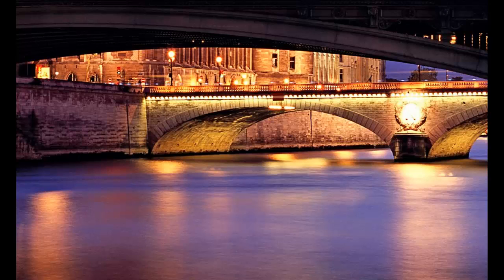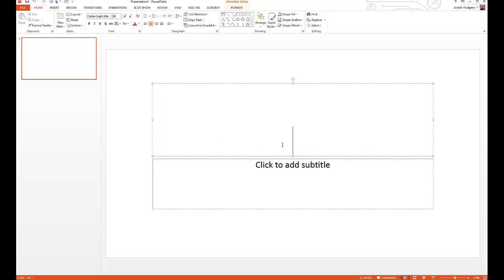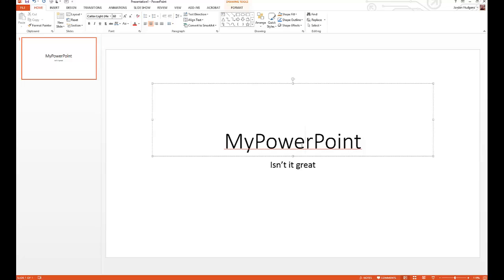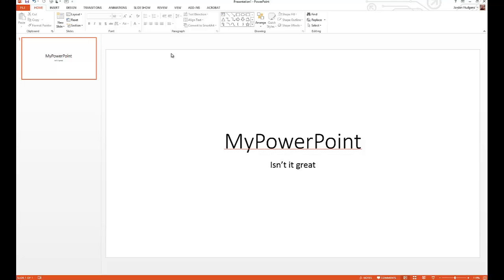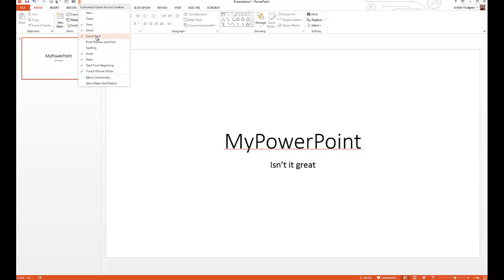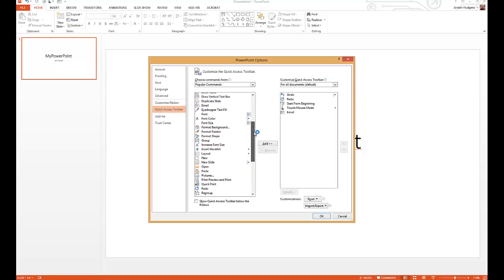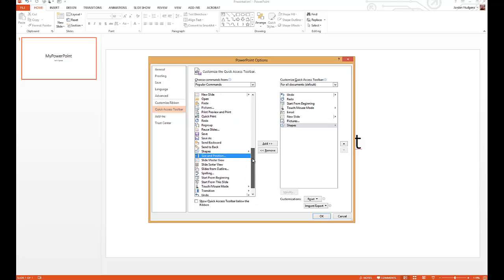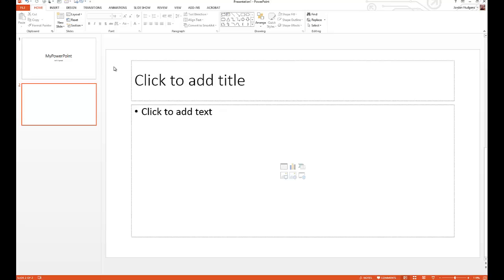How to Get Started Using Microsoft PowerPoint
This is a beginner's tutorial on how to get started with Microsoft PowerPoint.  This tutorial discusses how to create a new slideshow and customize the ribbon and quick access toolbar.